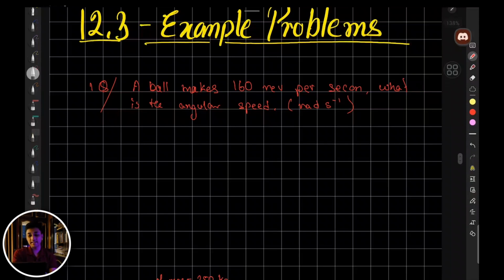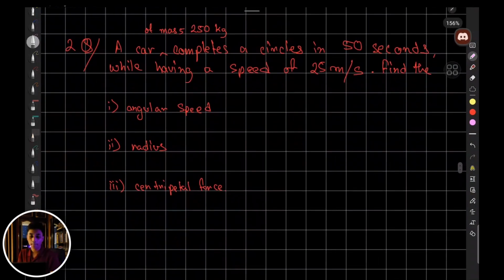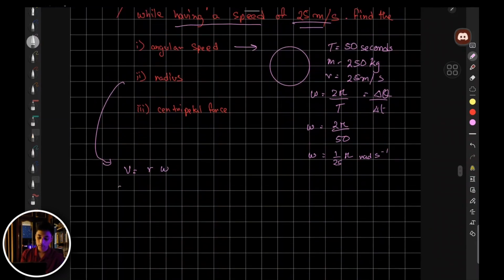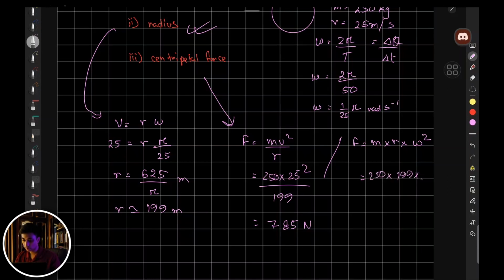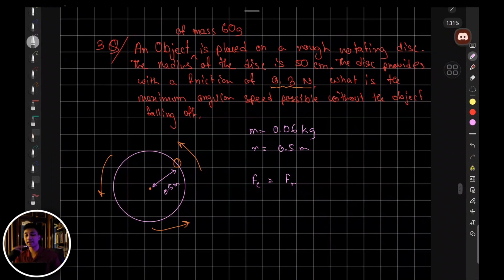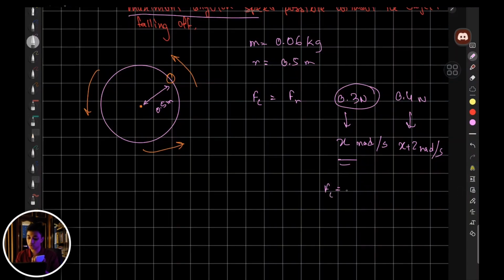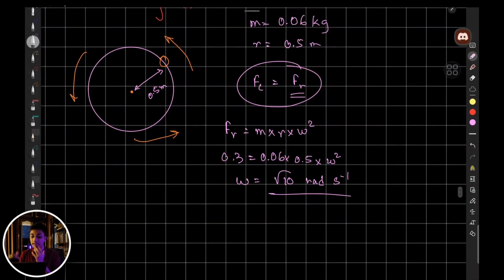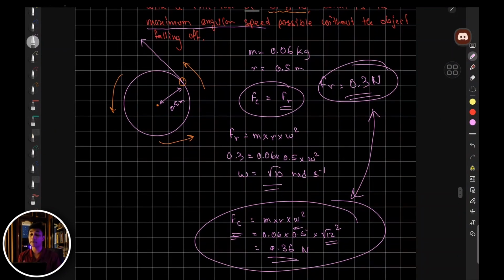12.3 example questions | Circular motion | A2 level Physics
A level Circular Motion Full Course

0:00 - start
0:15 - q1
2:18 - q2
7: 35 - q3